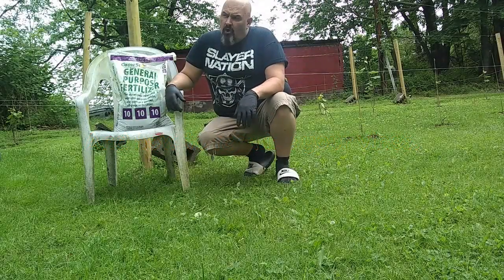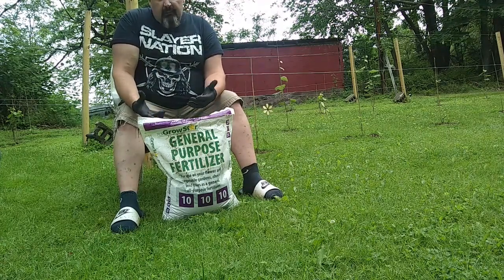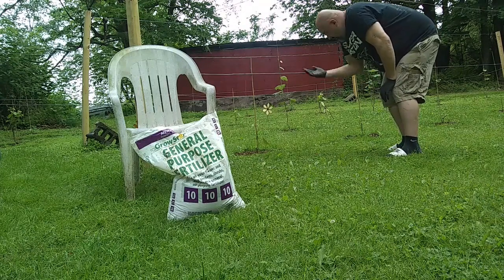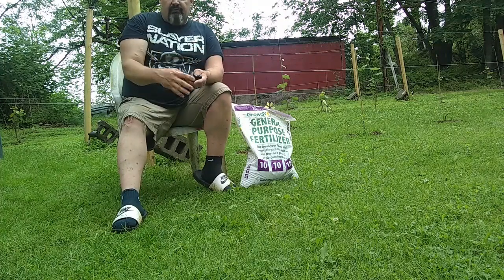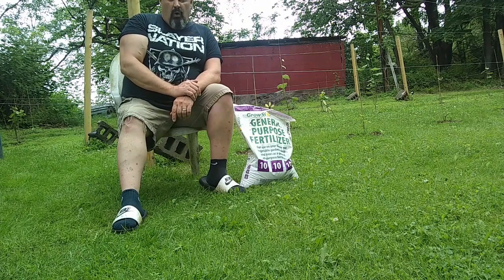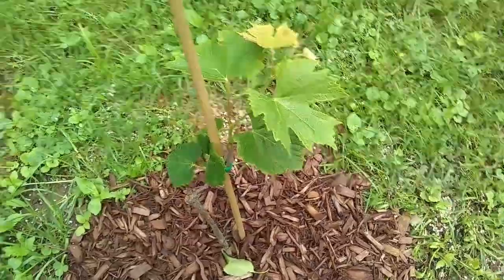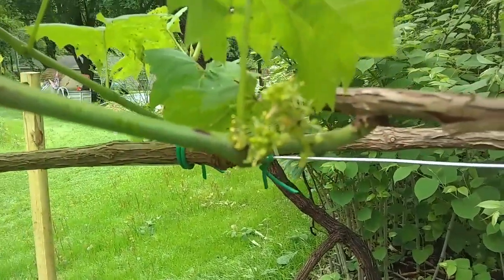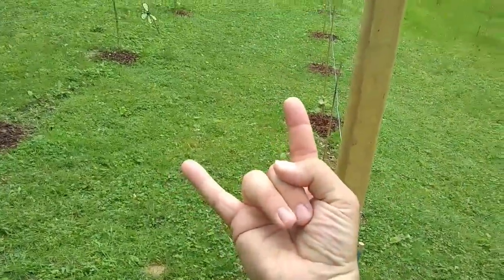Wal Mart Grapevines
Reviewing the process of fertilizing a backyard vineyard, and purchasing "supplemental" vines from Wal Mart to replace dead or struggling vines.  Also, a weekly update on progress of my backyard vineyard.